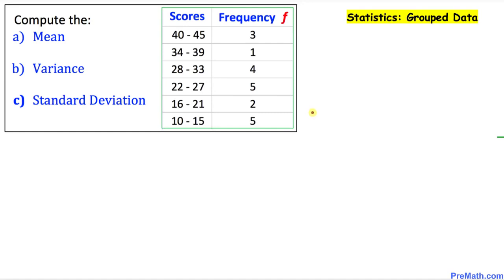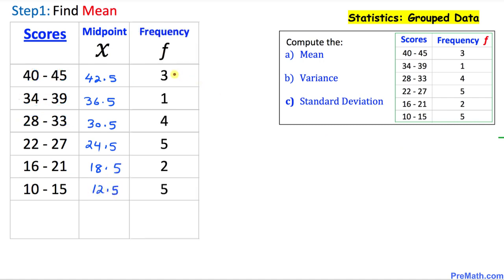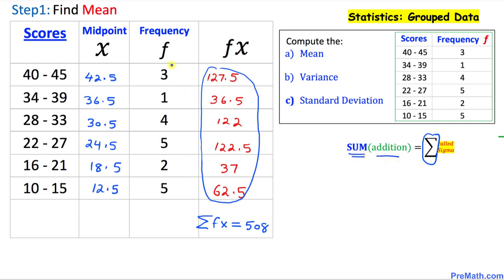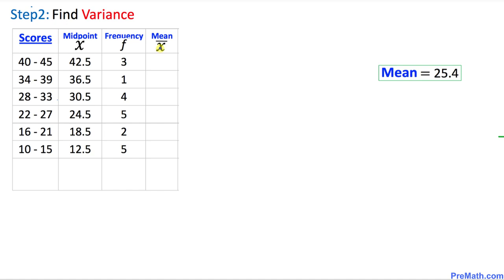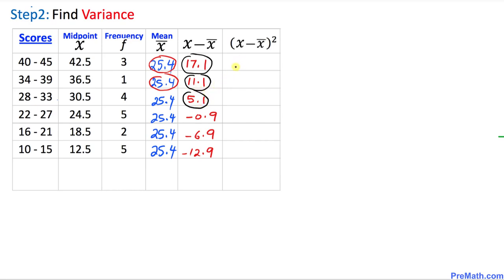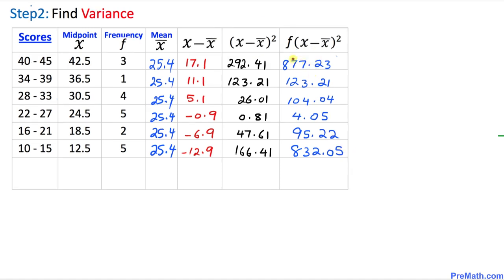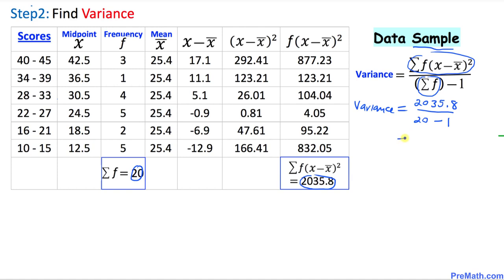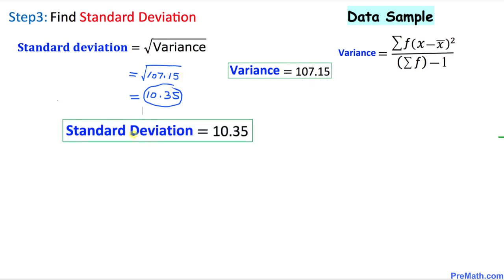Find the Mean, Variance, & Standard Deviation of Frequency Grouped Data Table Step by Step Tutorial